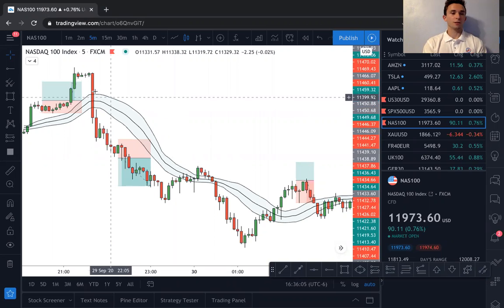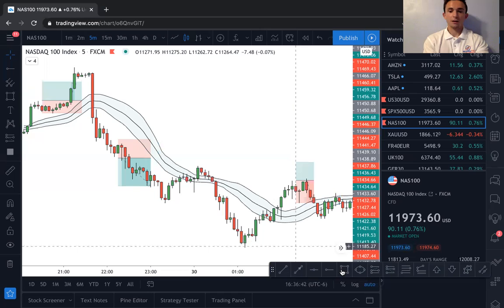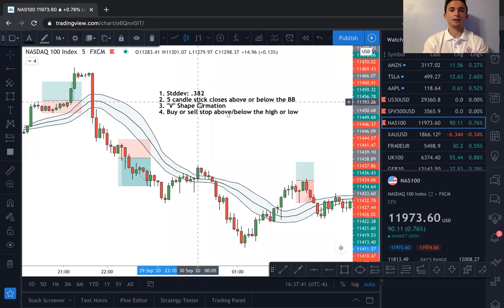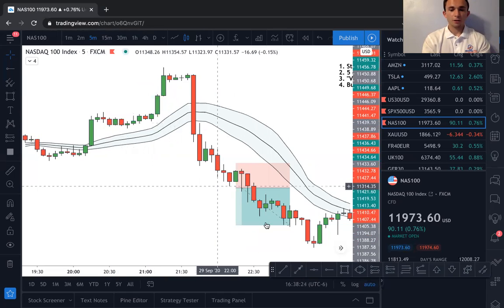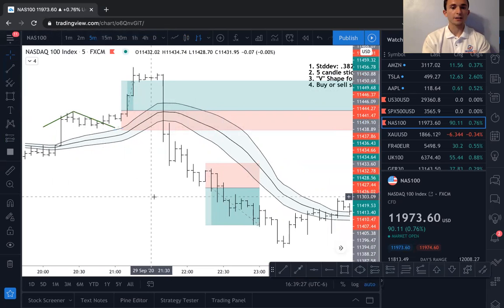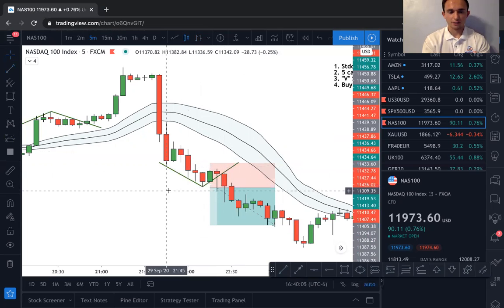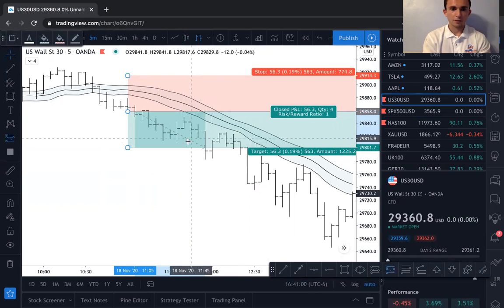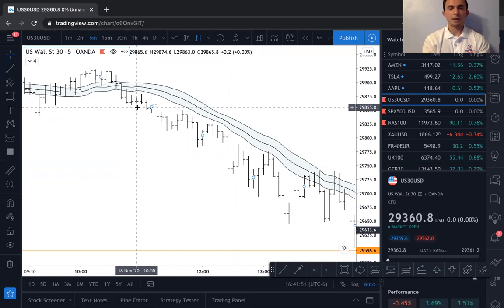Secret Bollinger Band Strategy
Join our academy today and start winning with our indicators and education: borntotradefx.com